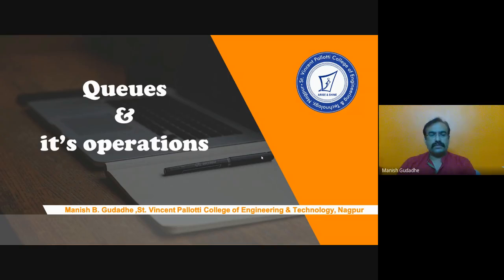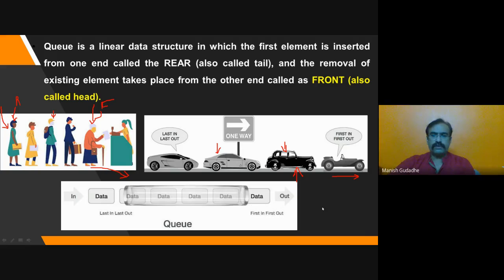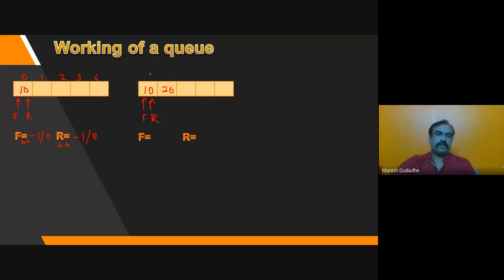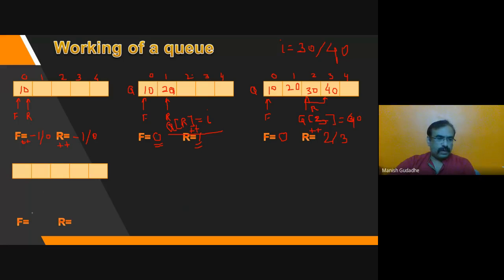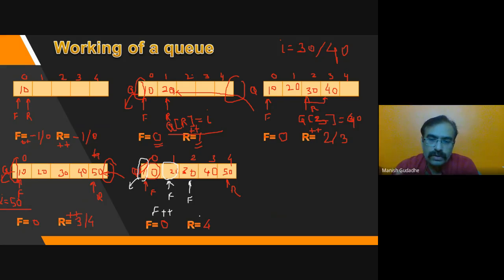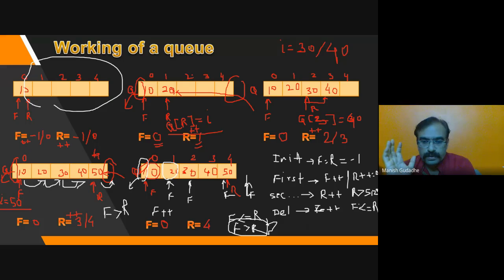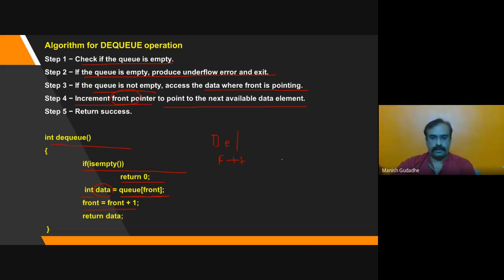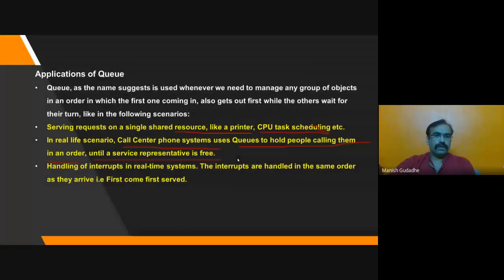Lecture on Queue